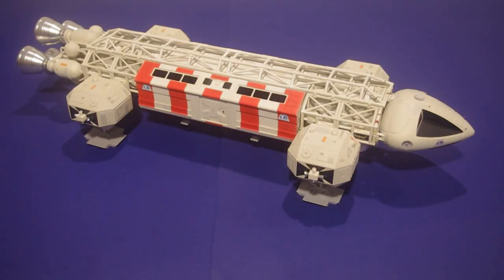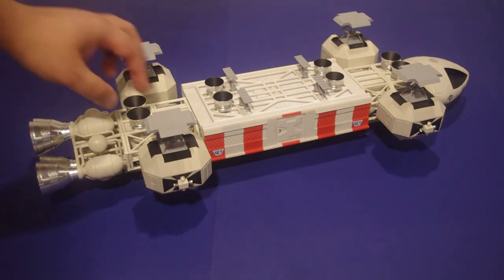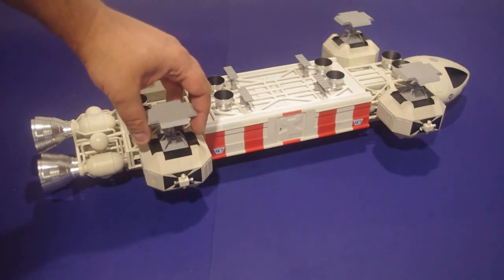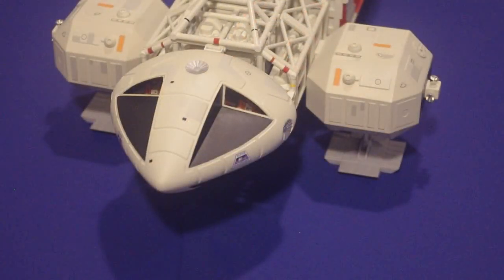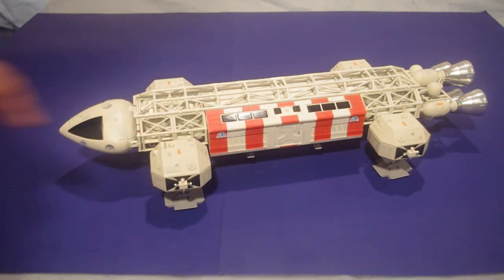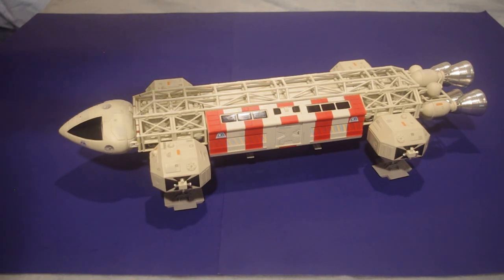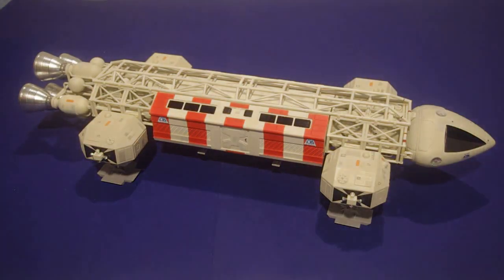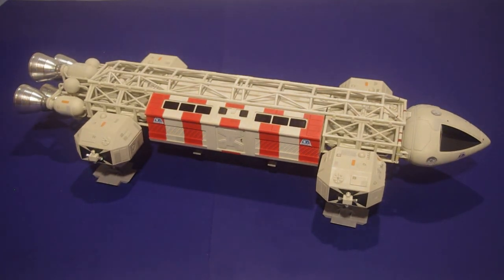MPC Space: 1999 22" Eagle Test Shot Build Part 5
This series of videos documents my building of the Round 2 MPC 22" Eagle Test Shot from Space:1999. I won this kit at a contest at the end of August and received it in mid-September. The production kit has been available since January and has already gone through at least four production runs.

In Part 5, she's done! I discuss the Round 2 aftermarket aluminum engine bells and the paints that I used. I also show off the lighting system that I developed for the Command Module and its magnet attachments. The lighting system uses only two LEDs and is powered by a non-rechargable CR-123A three volt battery which lasts a little longer than two AAAs and weighs less. Cost of the battery was under $10.00 and I purchased it from Interstate Batteries.